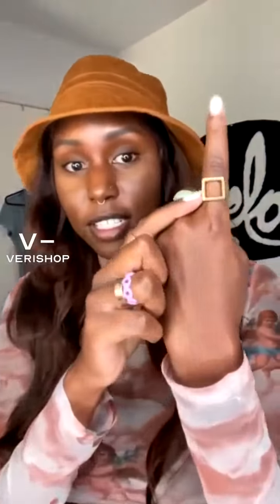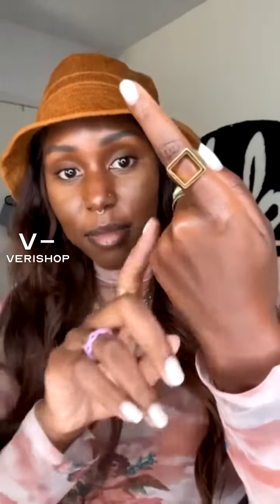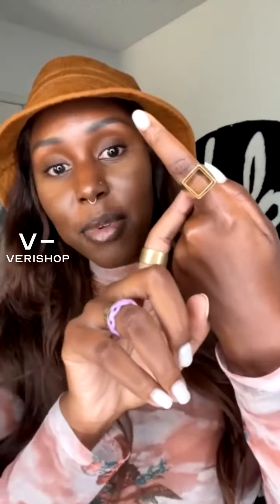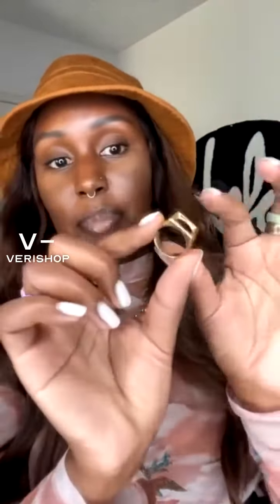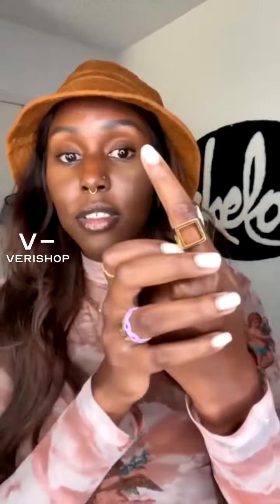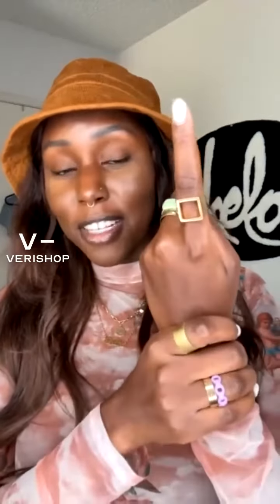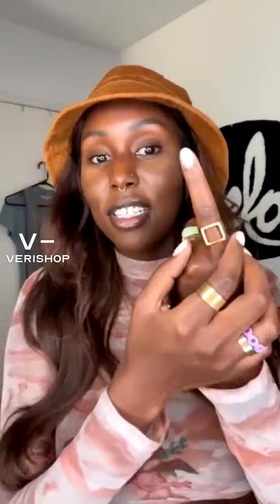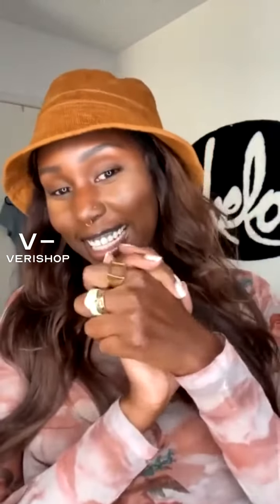SOKO Open Square Statement Ring Review